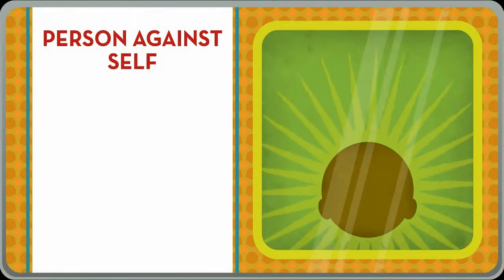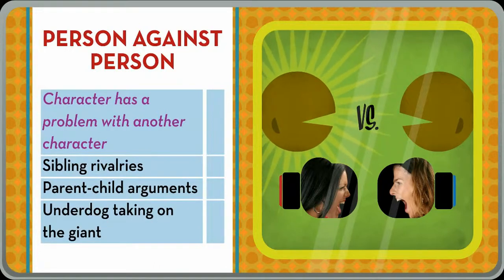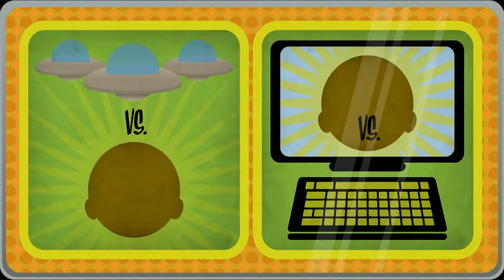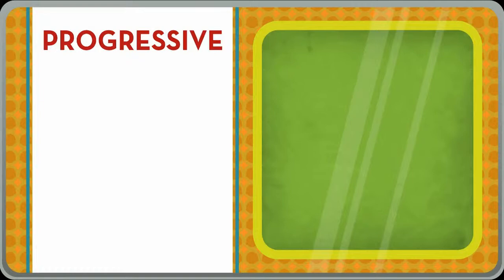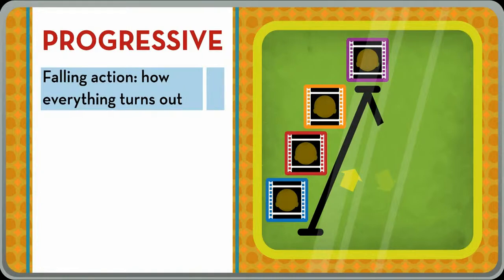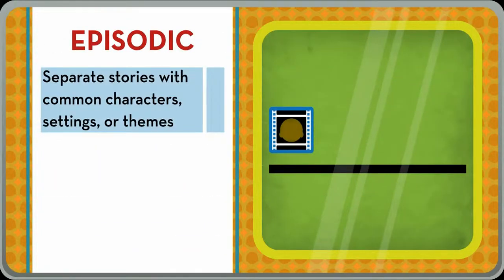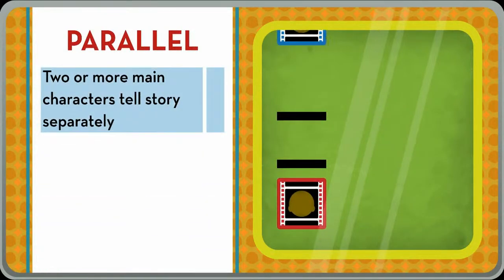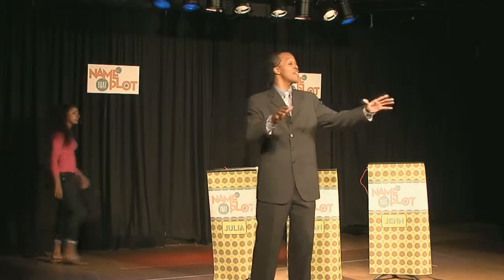Name that Plot Overview 1